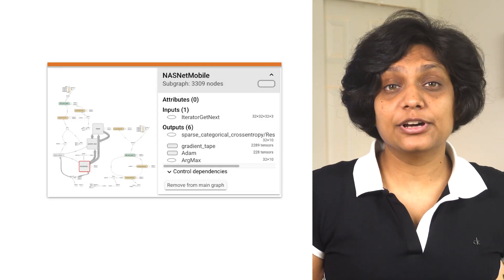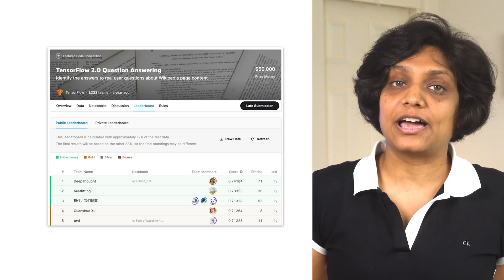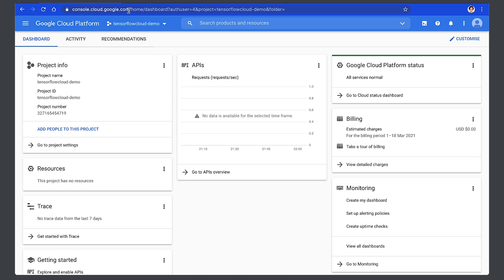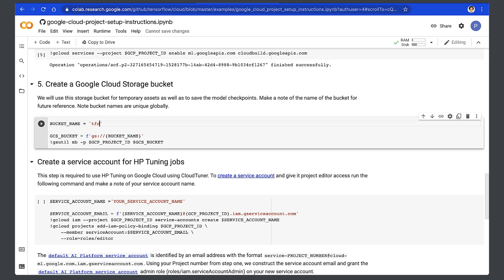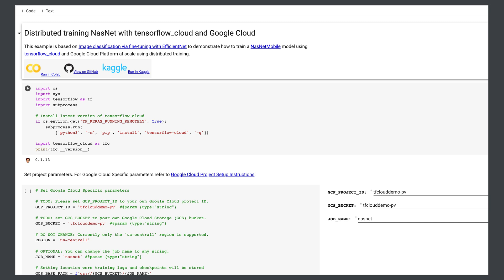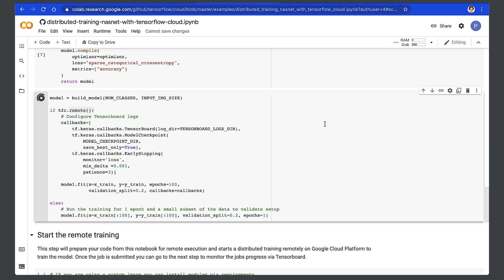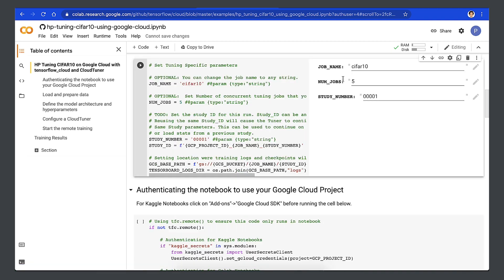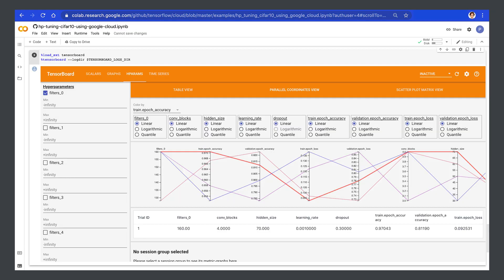Getting started with TensorFlow Cloud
In this video, Senior Developer Advocate Priyanka Vergadia will show us how to scale machine learning training resources using TensorFlow Cloud.